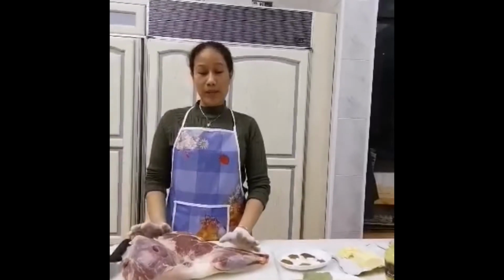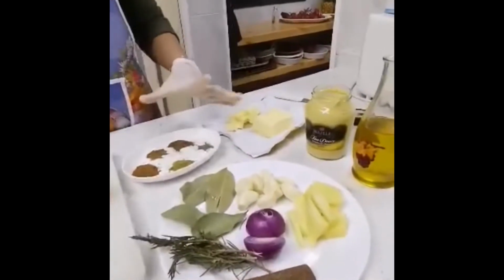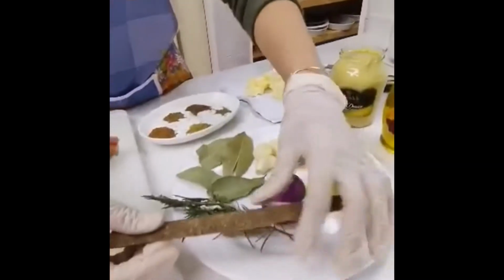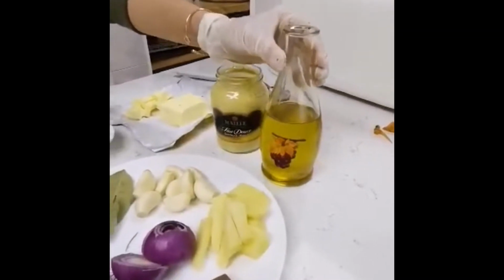LEG OF LAMB RECIPE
Tasty and easy way recipe!😋😋😋try this recipe u will like it😊thankyou!!!